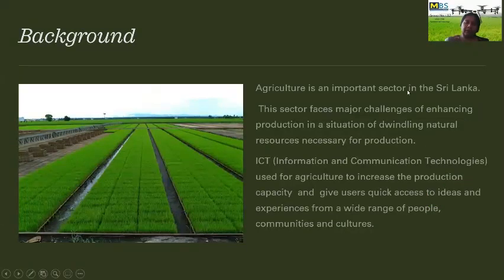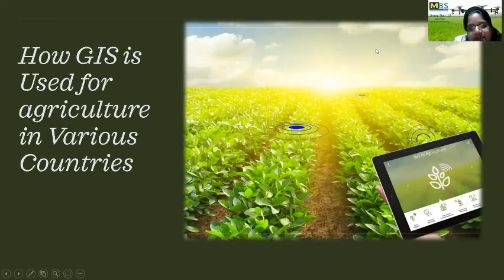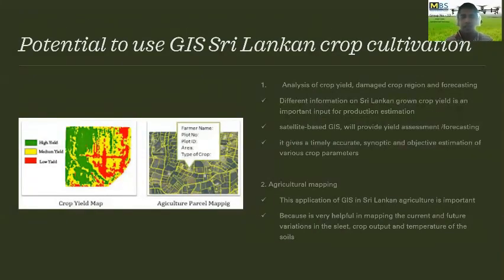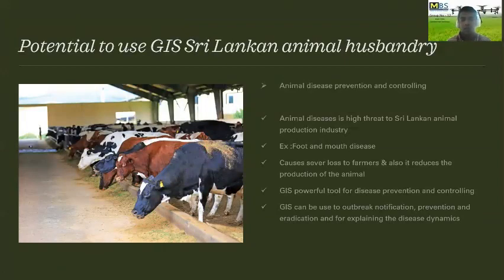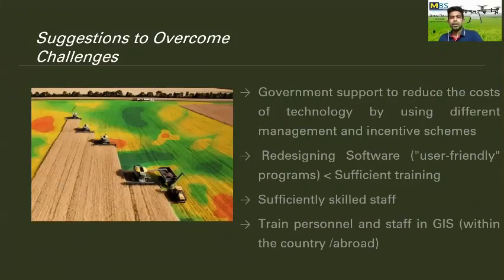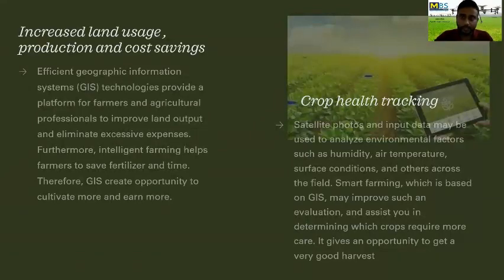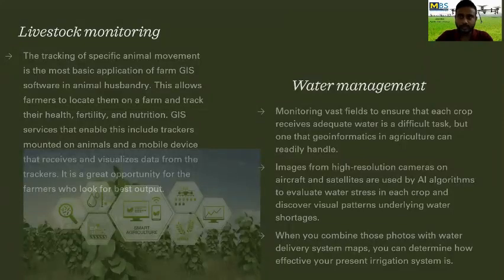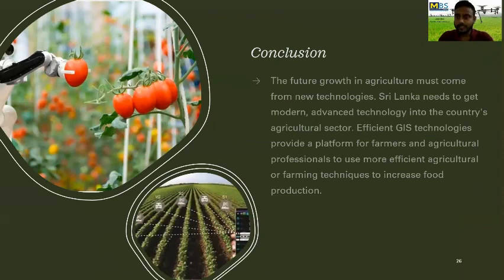USE OF GIS IN AGRICULTURE-HOW GIS CAN IMPROVE AGRICULTURE IN SRI LANKA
Operations and Technology  Group 12

Group Assignment
Application of latest technology/ ICT for operational excellence in an industry